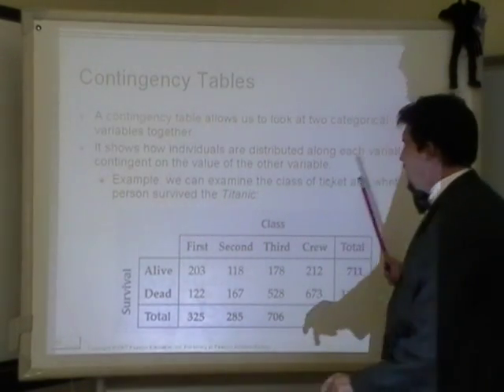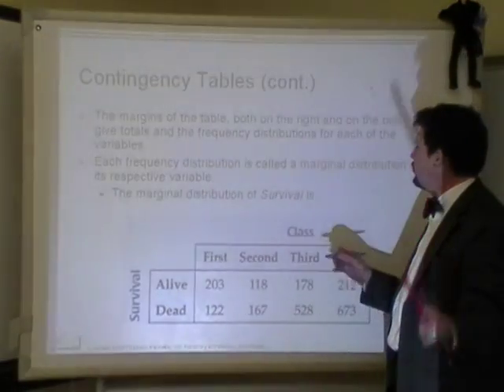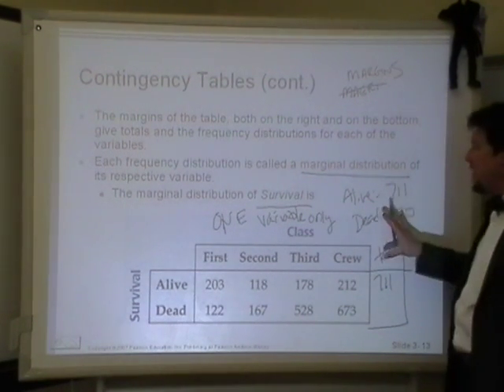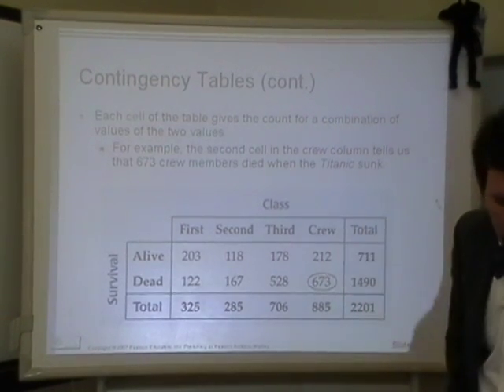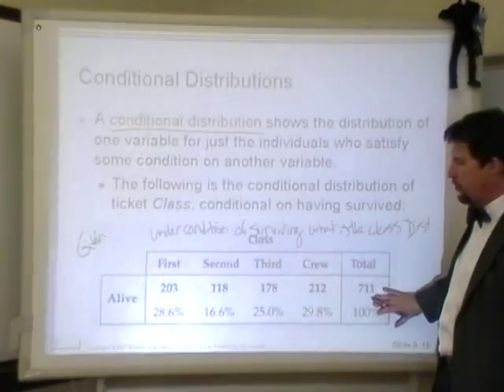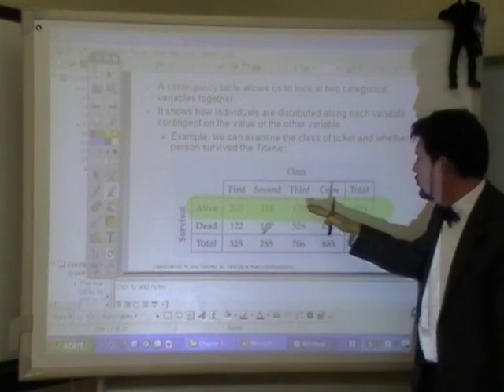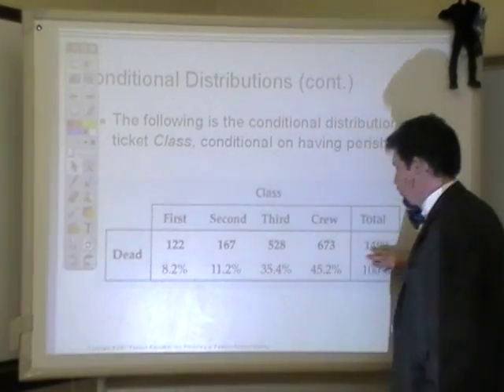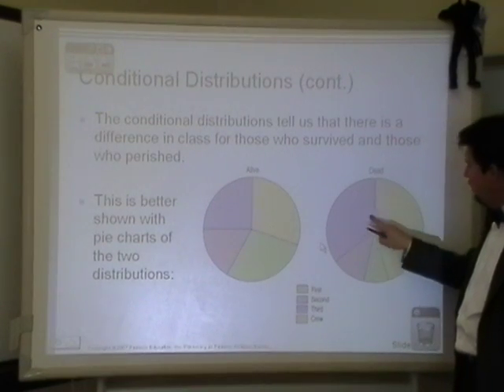Chapter 3 part 2